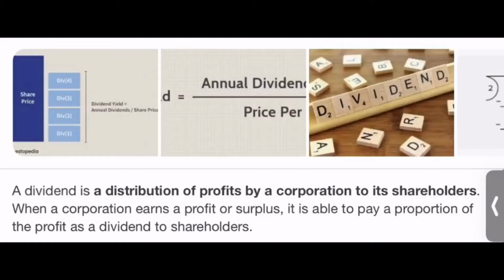How To Turn Gh¢1 Into Gh¢10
In this video I discuss how you can use the power of compound interest to make money

And share the video to everyone